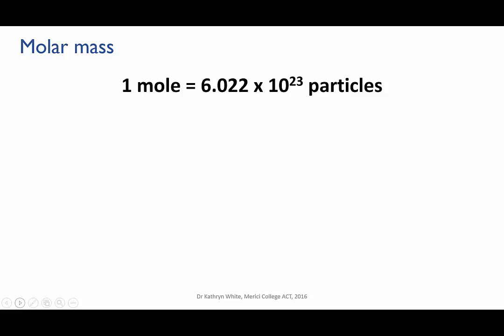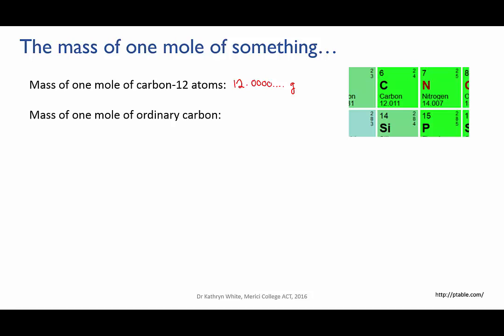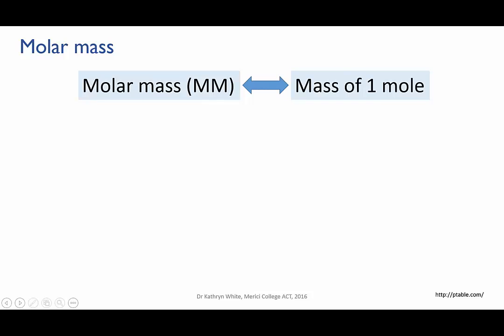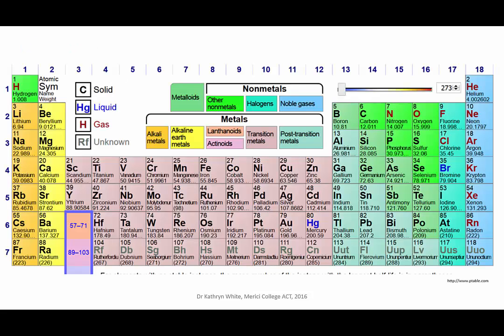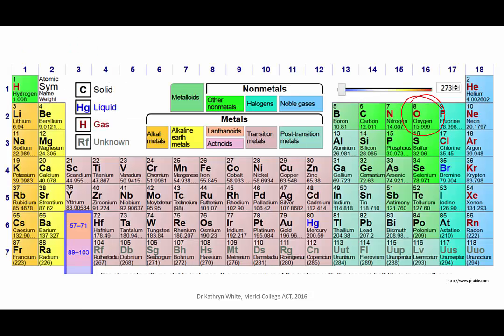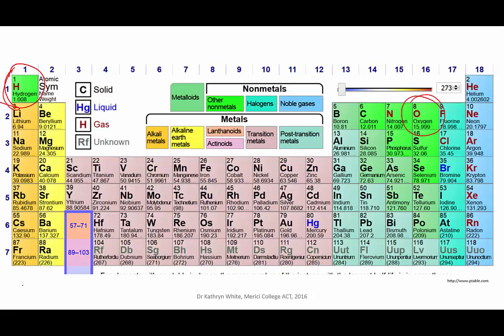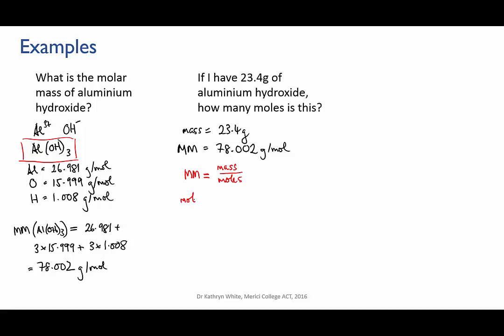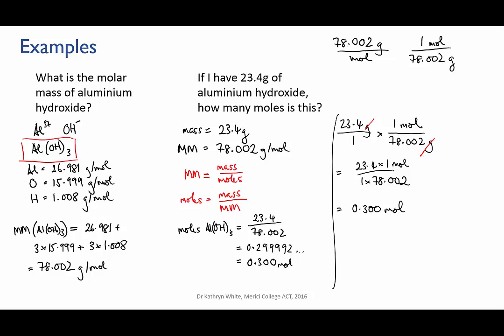1.4.2: how to calculate molar mass